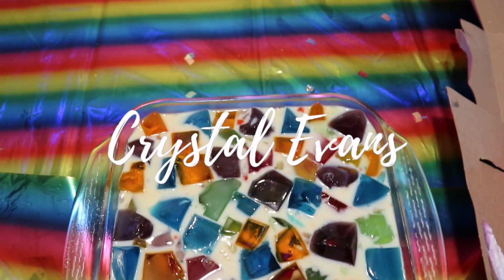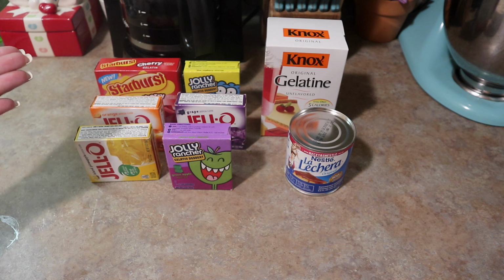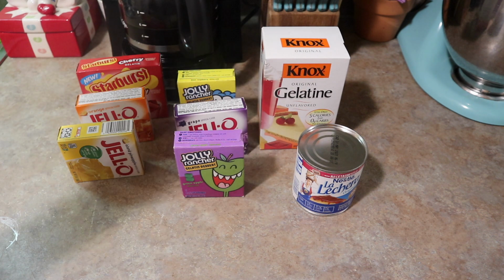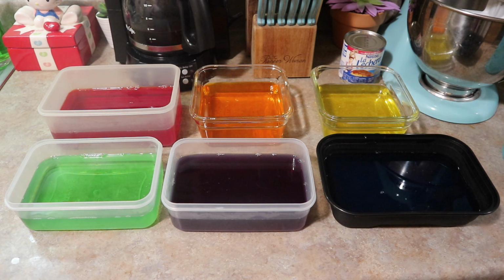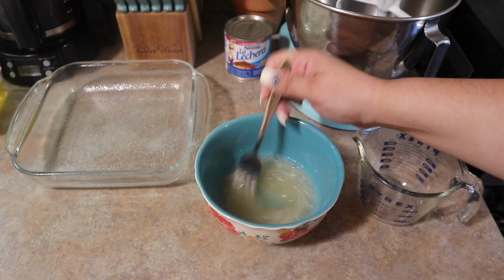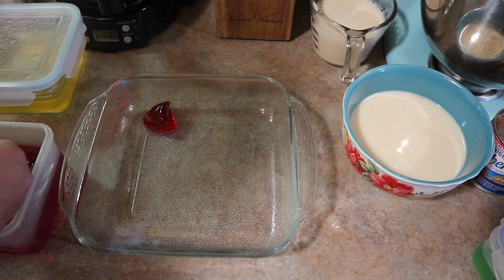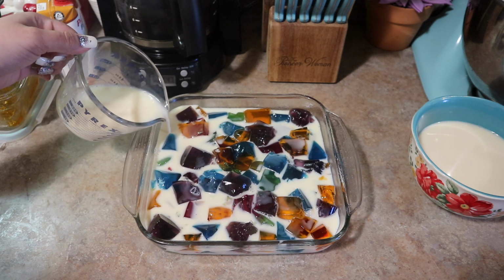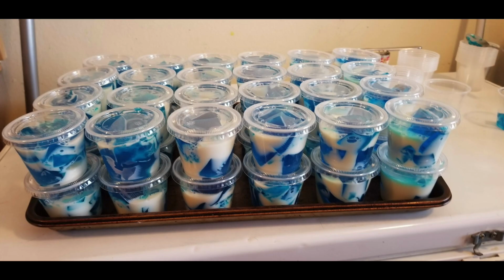HOW TO MAKE BROKEN GLASS JELLO | EASY DESSERT JELLO RECIPE | Crystal Evans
🙏I want to take the time to thank God first and also thank everyone who takes the time to watch my videos. I truly appreciate it.

♡ Ingredients ♡
• 4 -6 Jello Boxes (3oz)
• 1 can of condensed milk
• 2 envelopes of unflavored gelatin
• 1/2 cup of cold water
• 1 1/2 cup of water
• dish or cup to place jello in

Hi guys and welcome back to another food recipe video.  Today I am going to show you easy jello recipe called broken glass jello. This jello can be made in a dish or individual cups. I am going to share how to make a rainbow one but you can make any color theme. This jello is perfect for any event such as holidays baby showers, birthday, quinceanera, and so much more. Besides looking beautiful it is also a delicious dessert.  If you enjoy watching food recipes videos and would like to see more feel free to hit that subscribe button and if you enjoy this video please don't forget to give it a thumbs up.

Be the first ones to see and request videos

Hi guys and welcome my name is Crystal. Thank you so much for taking the time to check my you tube channel. I am a mom to three girls. We are a family of five. Living in California. I enjoy making videos on you tube. I feel like my purpose in life is to help others. Each video I upload. I want it to have a purpose either to make people happy or motivate you to do something. Life is too short to let it pass by. On my you tube channel. I show you Grocery Hauls, What's for Dinner videos, Recipes and How to videos, as well as Lunch Ideas What I pack for my husband lunch. I also have a family vlog channel if you want to see more mom life and family content called Familia Adventures. Links are up above. I am a mama bear who loves Jesus and her iced coffee.